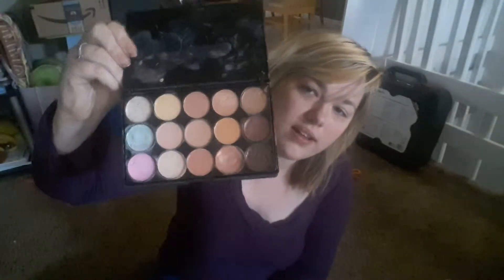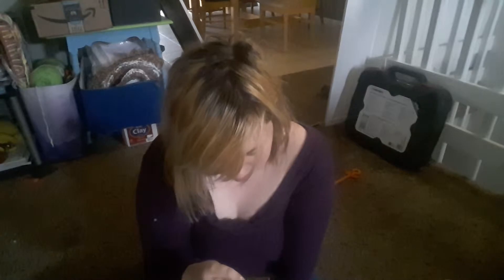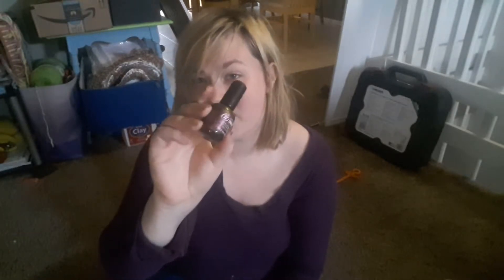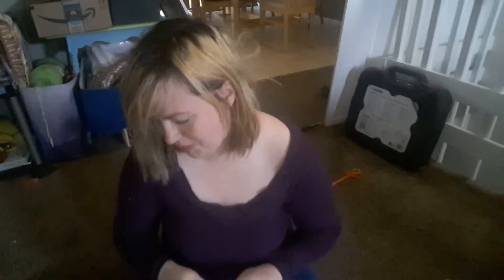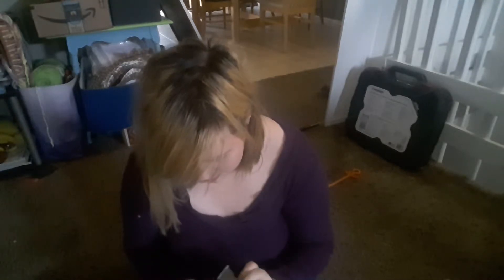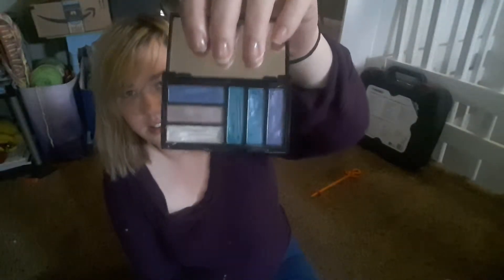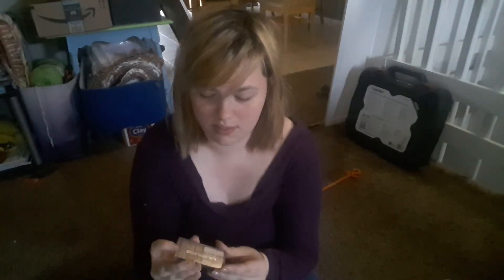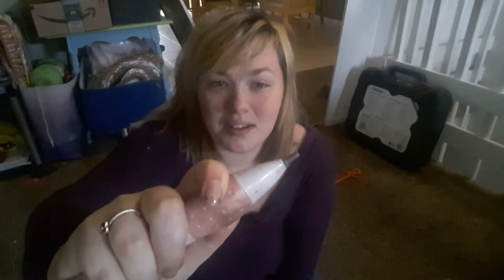What's in my makeup bag?